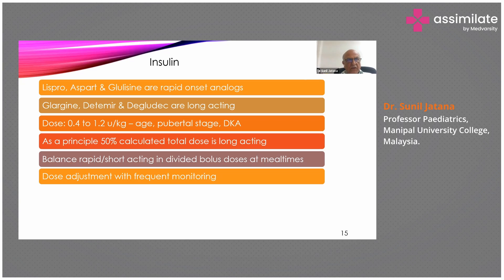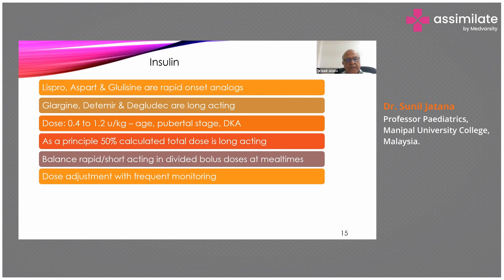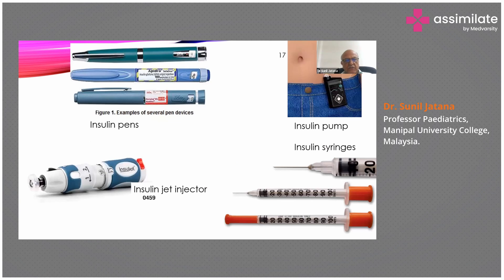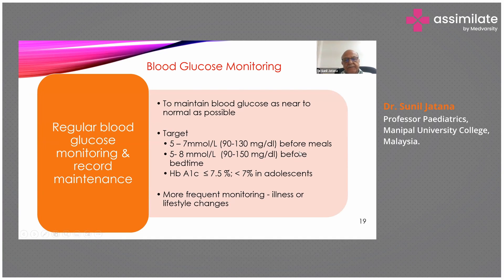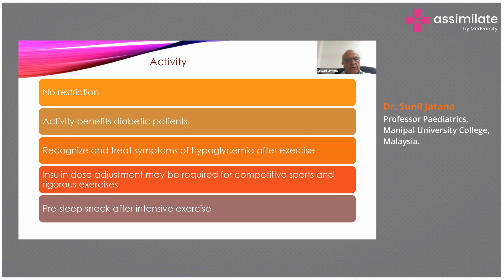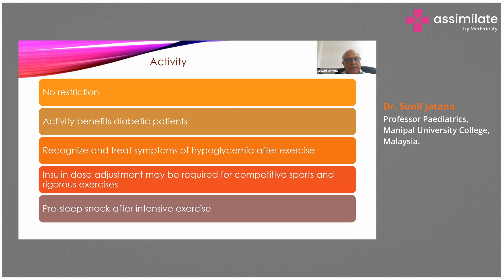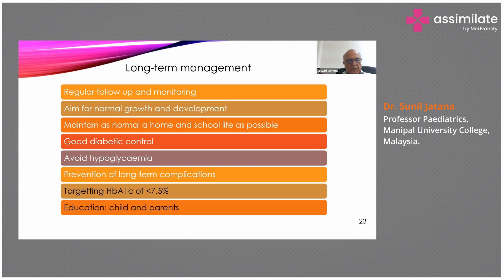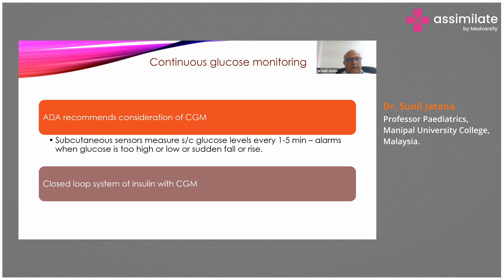Insulin Management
Insulin plays a crucial role in diabetes management for children with type 1 diabetes, as it is the hormone responsible for regulating blood sugar levels. In children with type 1 diabetes, their bodies are unable to produce insulin on their own, making it necessary to receive insulin therapy through injections or an insulin pump.

Regular insulin injections help children with diabetes maintain healthy blood sugar levels, which can help prevent complications such as kidney damage, vision problems, and nerve damage. Proper insulin management also helps improve the overall quality of life for children with diabetes, allowing them to participate in physical activities and enjoy a normal childhood. However, it is important for parents and caregivers to work closely with their child's healthcare team to ensure proper insulin dosages and monitoring to ensure the best possible outcomes.

Dr. Sunil Jatana, Professor of Paediatrics at Manipal University College, Malaysia, talks about Management of Type 1 Diabetes in Children